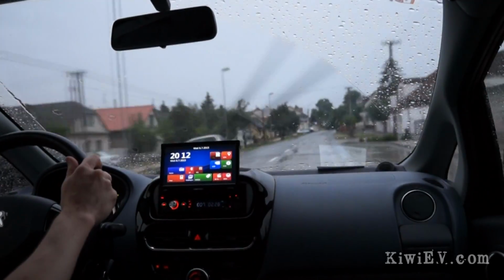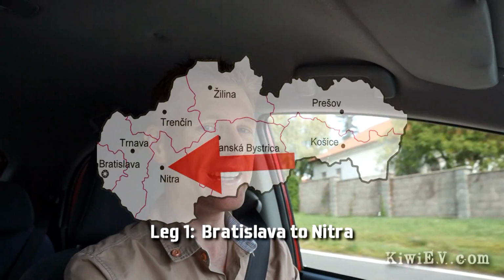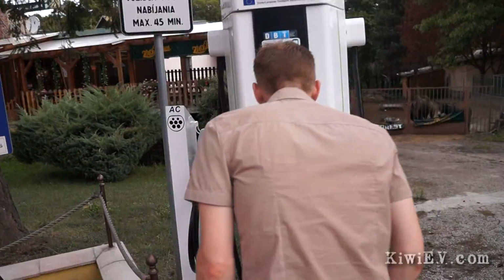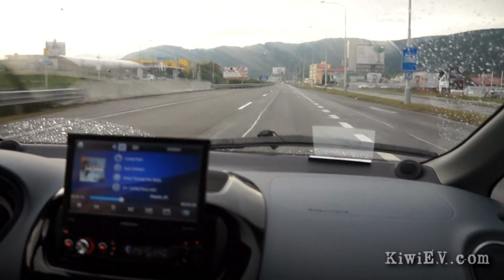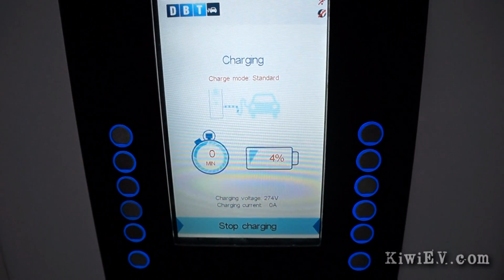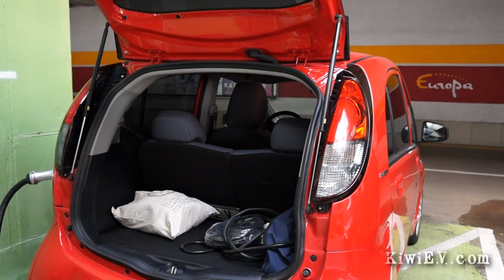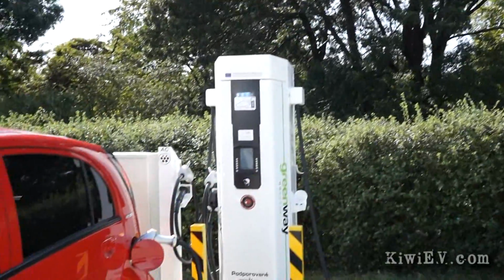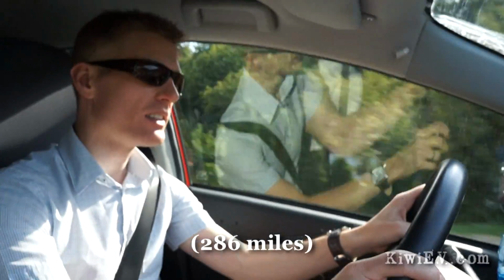Gadgets and a (stressful) long-distance drive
I've been busy adding more gadgets to the car since the last video, and we finally went for our first "long distance" electric car adventure. We travelled from Bratislava to Banská Bystrica (and back) in the middle of the country. It was a total journey of 470 kilometres (292 miles) but it was a journey full of drama. We learned a lot however, and the journey back was much faster and easier, thanks to a bigger charge, more economical driving, and using the highways instead of driving through the country. I also learn not to trust the GPS - which I think might have been a nomad in a former life...

Every day is a learning curve in my little EV, and I hope you have as much fun watching these adventures as I do making them!